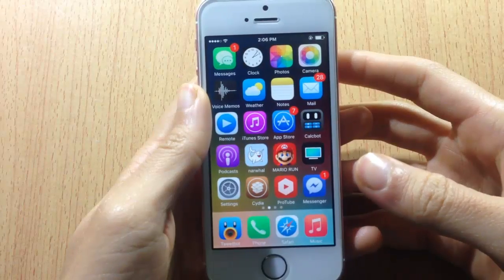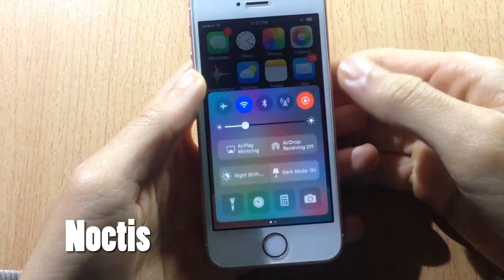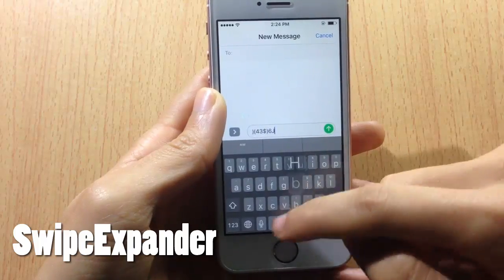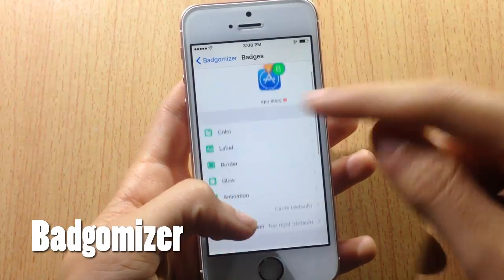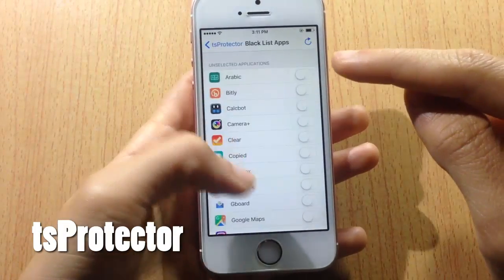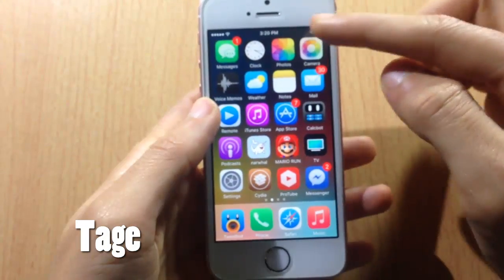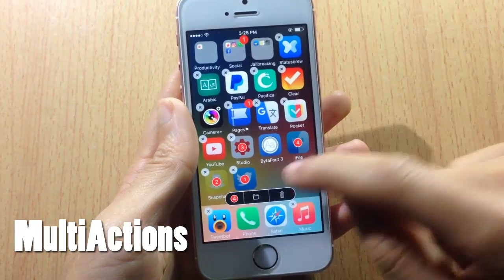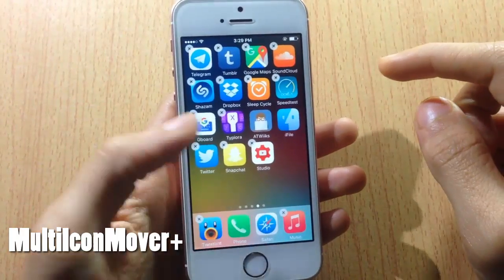Top 10 PAID Cydia Tweaks for iOS 10 - iOS 10.3.3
A look at some Awesome paid Cydia tweaks that are compatible with iOS 10

Tweaks in order:

Docker
Noctis
SwipeExpander
Touchr
Badgomizer
tsProtector 8+
Tage
MultiActions
MultiIconMover+
Anchor